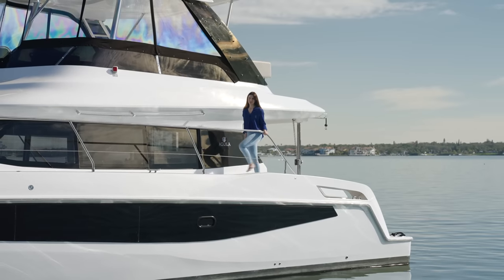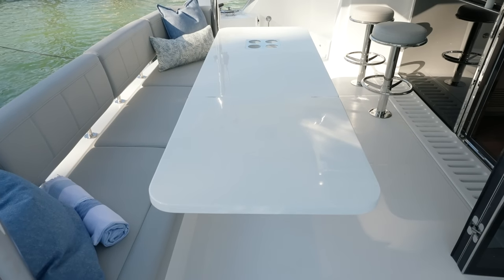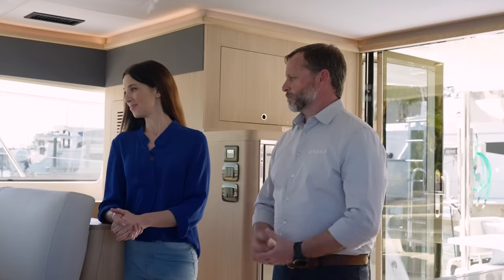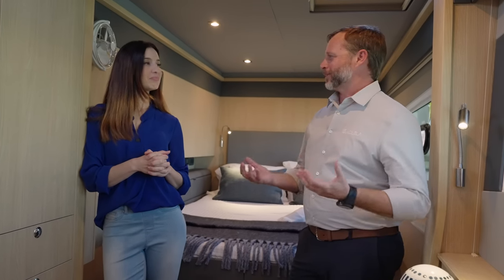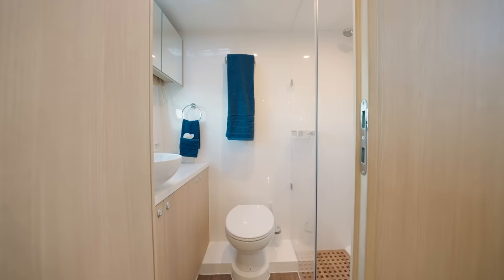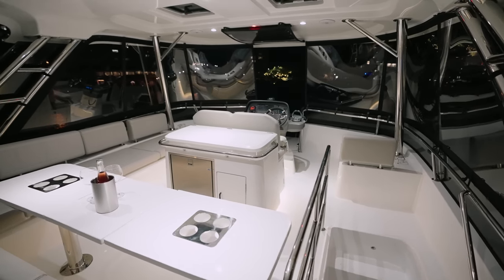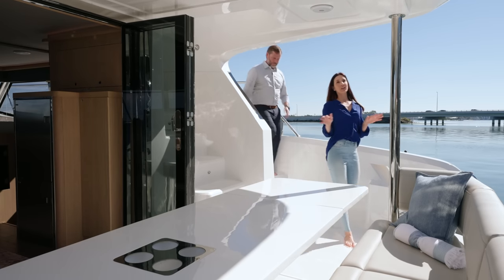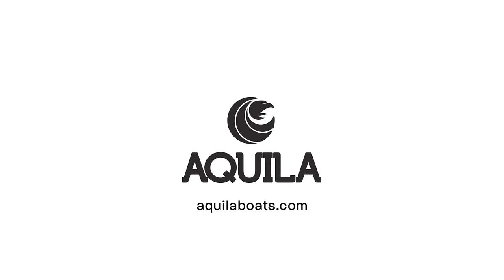New Model Premiere | Aquila 42 Yacht Power Catamaran | Digital Presentation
Speeding ahead of the competition, the boat of your dreams is waiting for you. The Aquila 42 Yacht Power Catamaran is equipped with features that will bring a smile to any boater's face—whether you plan on cruising near or far. The 42 Yacht is built to CE Certification Category A and designed by world-renowned power catamaran design firm VPLP Design, so you can be assured that is is safe and seaworthy. Advanced electronics packages make this boat easy to operate, and are also sure to make your friends jealous. Engine options from Volvo Penta are both remarkably efficient and easy to maintain. For guests, the yacht features three alfresco entertainment areas serviced by a full galley and wetbar. And when all is said and done, there are various stateroom options to suit your boating lifestyle.

Chapters:

Intro: 0:00-1:12
The 42's Place in the Aquila Family: 1:13-1:49
Aft Deck: 1:51-2:22
Seating and Lighting: 2:23-2:50
Salon & Galley: 3:07-5:43
Cabin Configuration: 5:44-6:59
Primary Stateroom & Head (in-depth): 7:03-9:29
Guest Stateroom & Head (in-depth): 9:30-11:42
Flybridge: 11:49-13:32
Helm & Handling: 13:33-15:03
Bow (seating & storage): 15:04-17:14
Wrap Up & Outro: 17:25-18:34